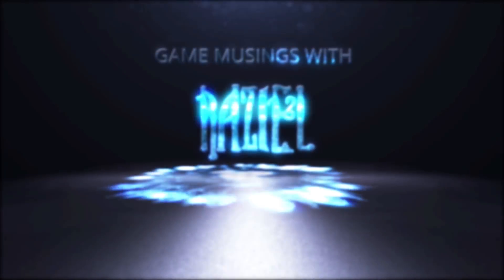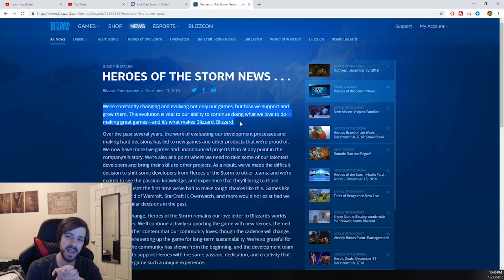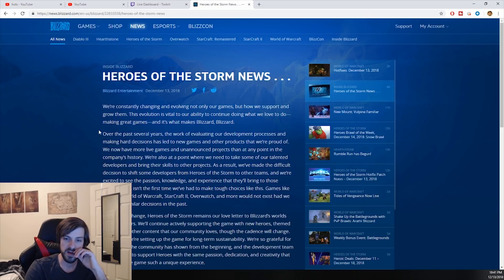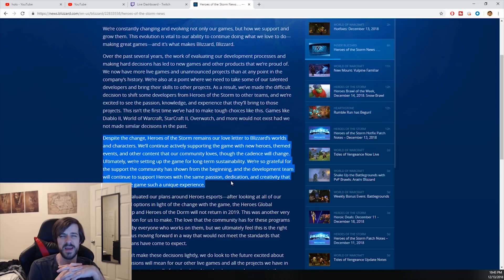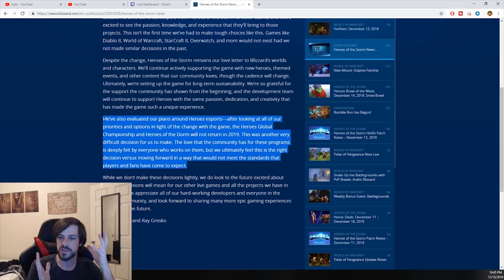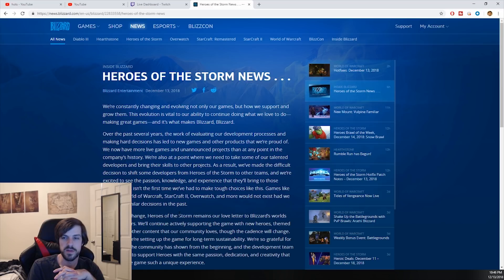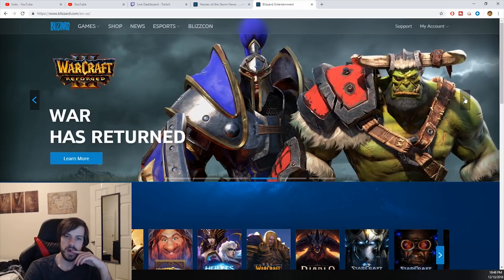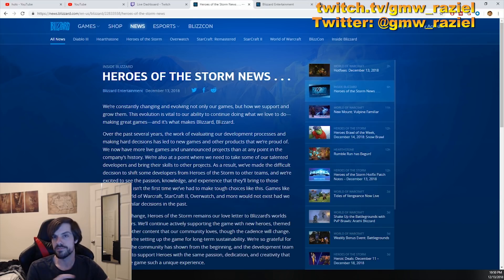Blizzard Cuts Heroes of the Storm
In light of plummeting stock Blizz.. err Activision is putting Heroes of the Storm on life support, thus abandoning its playerbase and moving developers on to other platforms. IE: Mobile games for China most likely.